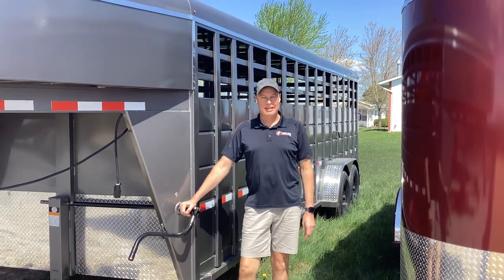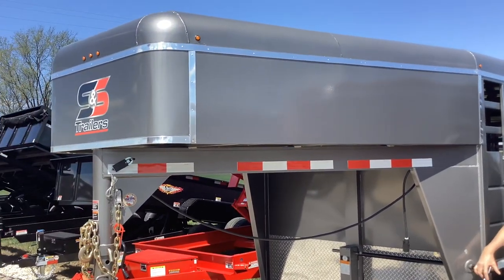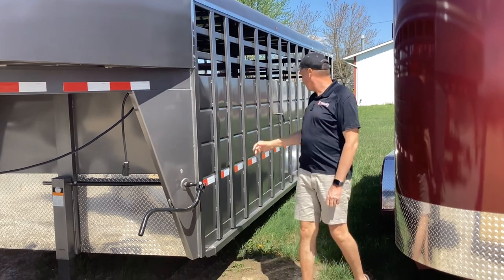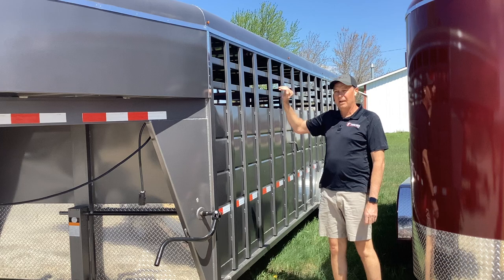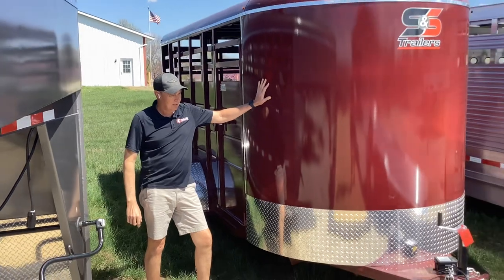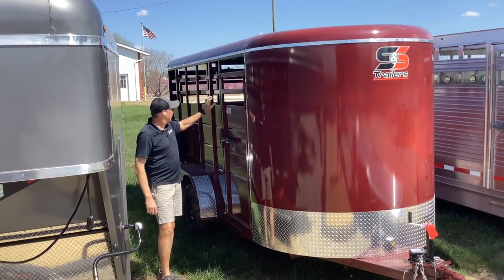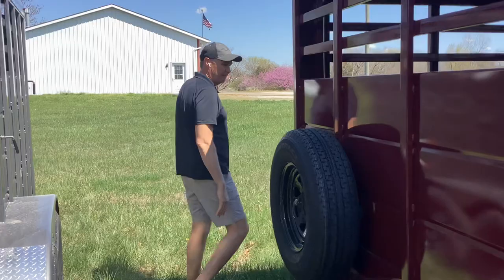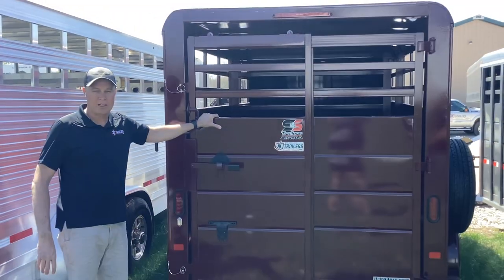Trailer of the Month - S & S Livestock Trailers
Each month we feature a trailer and this month, April 2023, we are featuring the S&S livestock trailer. ￼ This month's featured trailer is a top-of-the-line, heavy-duty livestock trailer that is designed to provide the ultimate in comfort, safety, and durability for your animals. With a spacious interior, excellent ventilation, and rugged construction, this trailer is perfect for transporting your livestock to shows, auctions, or anywhere else they need to go.

Whether you're a farmer, rancher, or just a passionate livestock owner, you won't want to miss out on this incredible trailer. Contact J & T Trailers today at (call/text) to learn more and get your hands on this amazing piece of equipment!